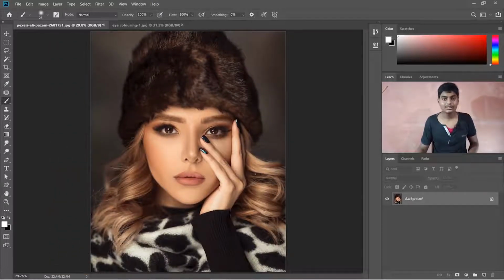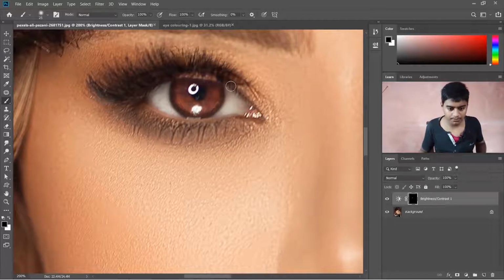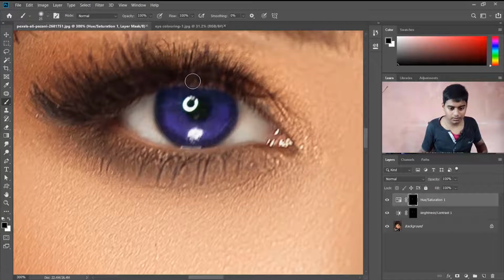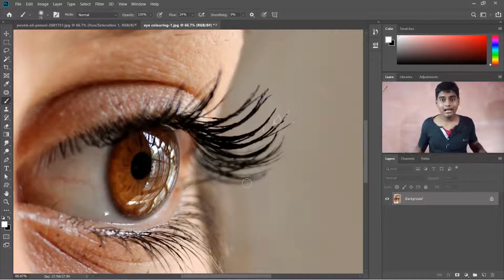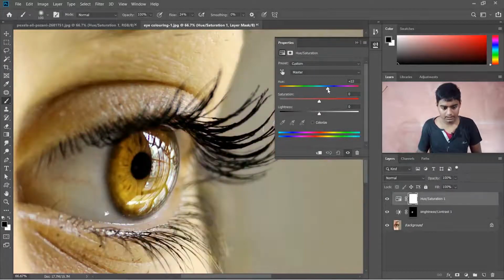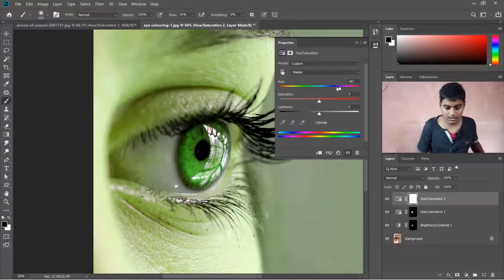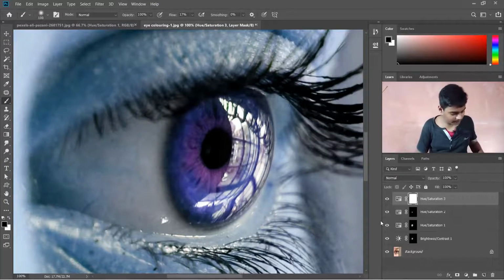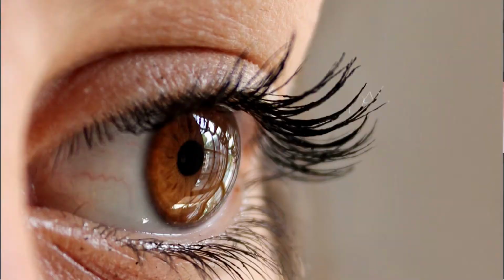How To Create Naturally Colour And Artistic Effects on Eye in Photoshop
In this video I have Shown You How To Create Naturally Colour And Artistic Effects on Eye in Photoshop.

To download assets used in this video click on the link below -
Image Used In First Part-

To download the finished PSDs of this video click on the link below -

Hosted By - Divyanshu Divya